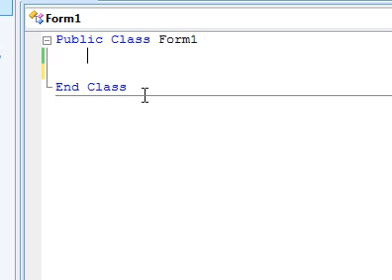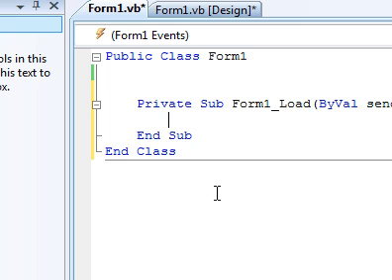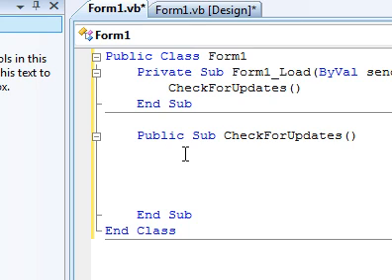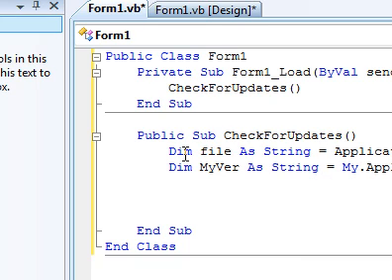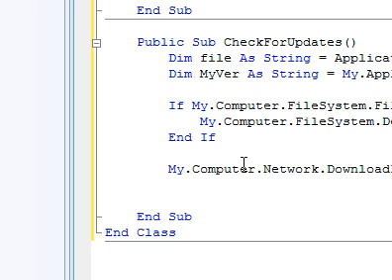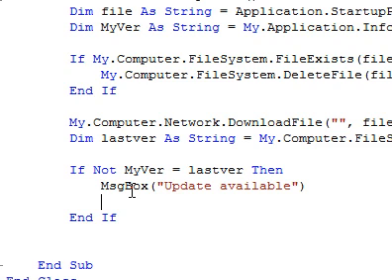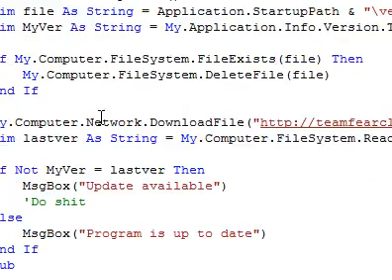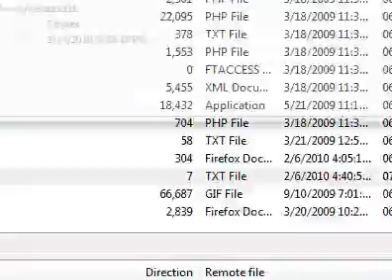Visual Basic 2008 Tutorial - Automatic Program Update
In this video ill be showing you how to check for updates globally and alert your clients when a new version is available.

    Private Sub Form1_Load(ByVal sender As System.Object, ByVal e As System.EventArgs) Handles MyBase.Load
        CheckForUpdates()
    End Sub
    Public Sub CheckForUpdates()
        Dim file As String = Application.StartupPath & "/version.txt"
        Dim MyVer As String = My.Application.Info.Version.ToString

        If My.Computer.FileSystem.FileExists(file) Then
            My.Computer.FileSystem.DeleteFile(file)
        End If

        Dim LastVer As String = My.Computer.FileSystem.ReadAllText(file)
        If Not MyVer = LastVer Then
            MsgBox("Update Available")
        Else
            MsgBox("Program is up to date")
        End If
    End Sub

        CheckForUpdates()
    End Sub
End Class

Ignore these tags:
how to computer tutorials hacks cmd never again will i be able to make money online with youtube ebay myspace hacks crack white black facebook he was so cute irfanview audacity photoshop retouching effects sony vegas platinum eight 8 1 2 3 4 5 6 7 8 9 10 lol he got owned everyone lets party like a rock star rockstar sean paul ownage hitting drunk these are my tags lol coming for pizza eating pig squealing technician techie making cash with your profile account on youtube haha charlie bit me smosh fred fred gets his finger bit off the song charlie the unicorn funny stuff to look at making cash online scratched chalk videos scratchedchalkvideos we own the tutorial making industry the how to masters